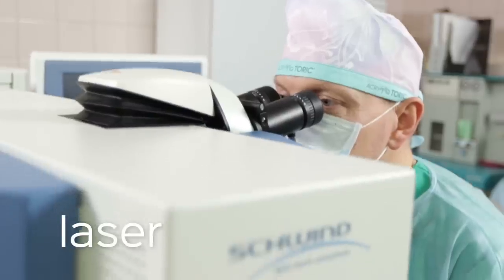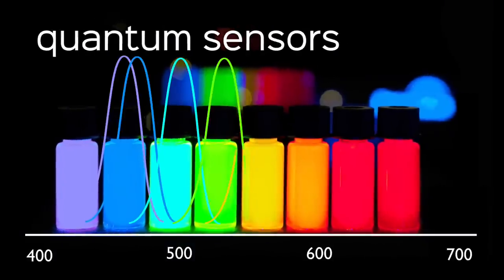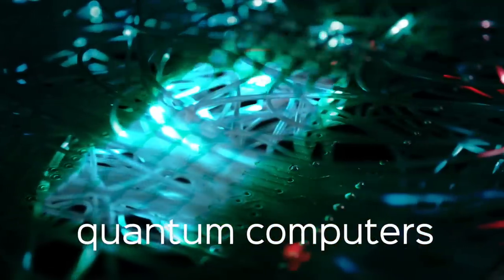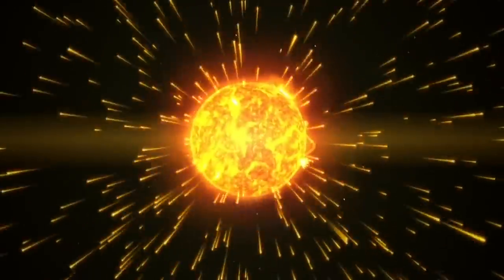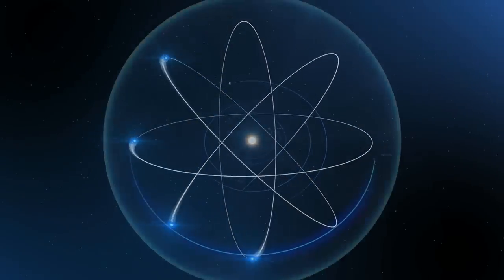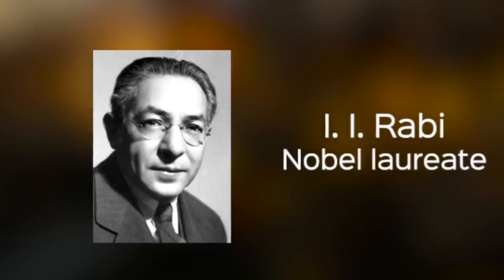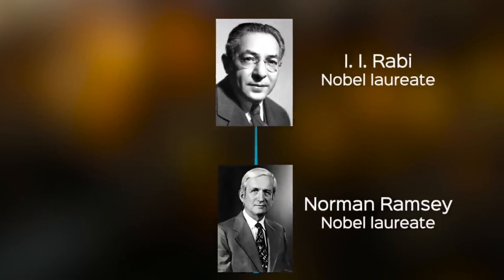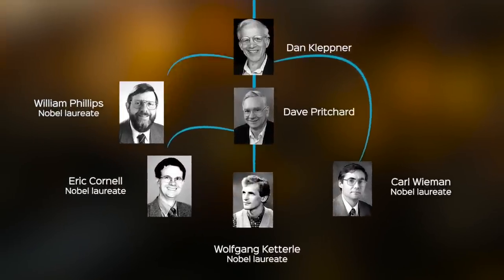Atomic and Optical Physics I : Resonance | MITx on edX | Course About Video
This is the first of five modules to introduce concepts and current frontiers of atomic physics, and to prepare you for cutting-edge research:

8.421.1x: Resonance

8.421.2x: Atomic structure and atoms in external field

8.421.3x: Atom-Light Interactions 1 -- Matrix elements and quantized field

8.421.4x: Atom-Light interactions 2 --  Line broadening and two-photon transitions

8.421.5x: Coherence

The first module, 8.421.1x, introduces resonance as an overarching theme of the course. You will deepen your understanding of the physics of resonance by examining systems using both classical and quantum techniques. Of special importance is the precession of a magnetic moments in time-dependent magnetic fields.

At MIT, the content of the five modules makes the first of a two-semester sequence (8.421 and 8.422) for graduate students interested in Atomic, Molecular, and Optical Physics. This sequence is required for Ph.D. students doing research in this field.

In these modules you will learn about the interaction of radiation with atoms: resonance; absorption, stimulated and spontaneous emission; methods of resonance, dressed atom formalism, masers and lasers, cavity quantum electrodynamics; structure of simple atoms, behavior in very strong fields; fundamental tests: time reversal, parity violations, Bell's inequalities; and experimental methods.

Completing the five-course sequence allows you to pursue advanced study and research in cold atoms, as well as specialized topics in condensed matter physics.